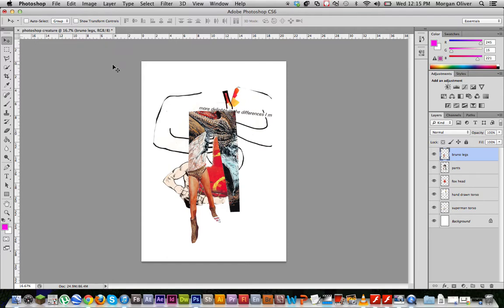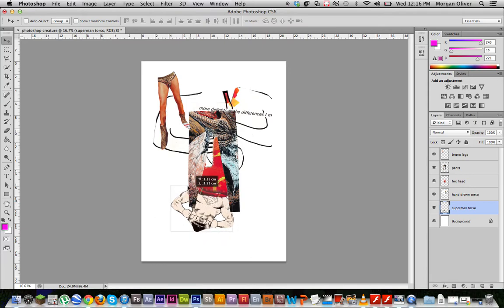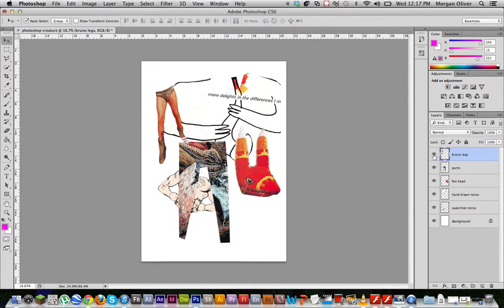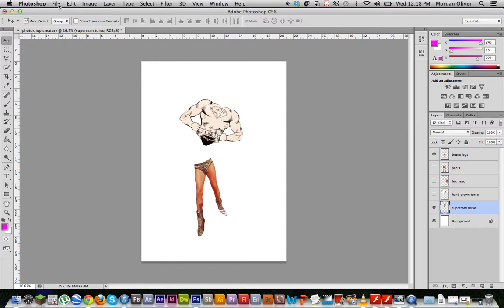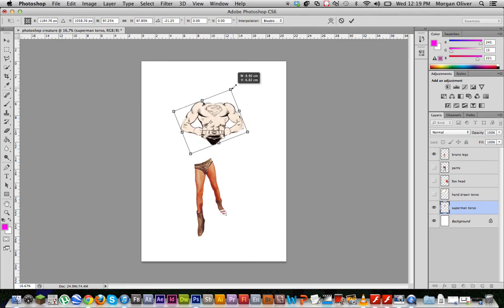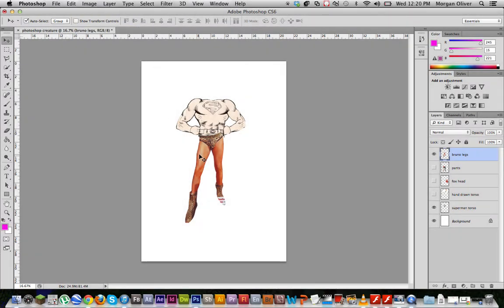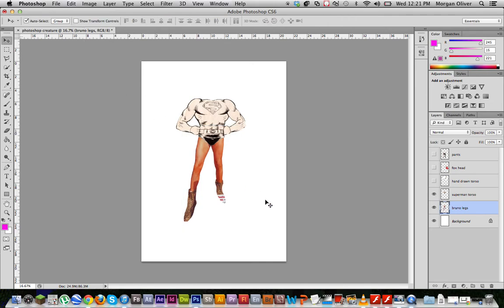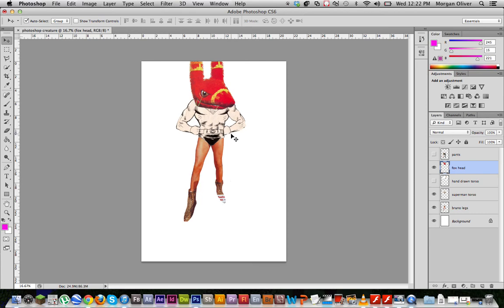module2_2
Creative Studies Digital Module 2 - Part 2